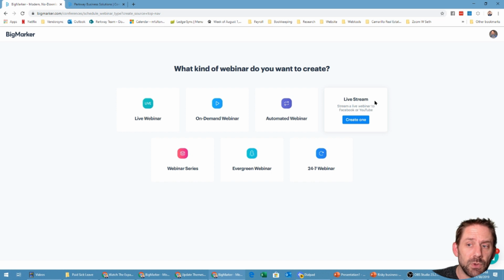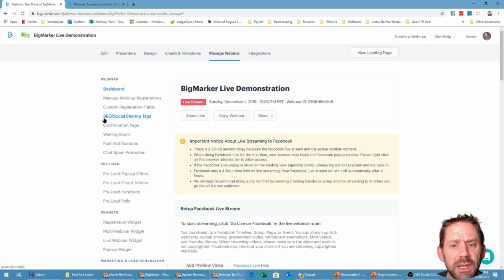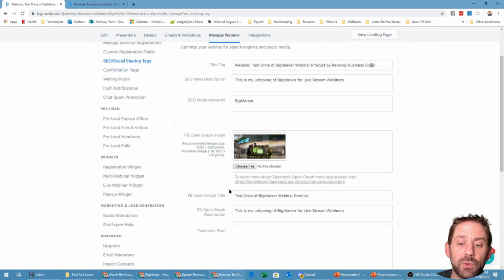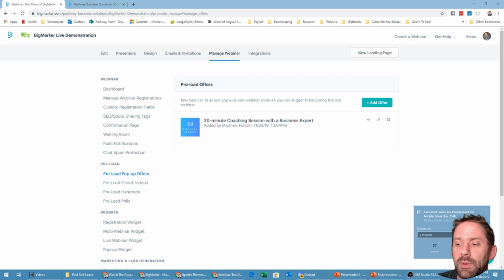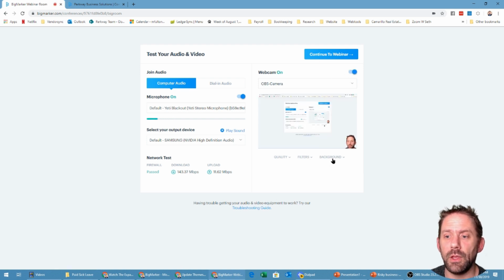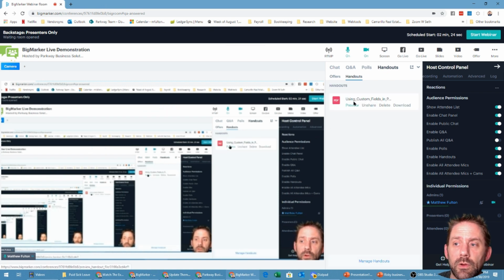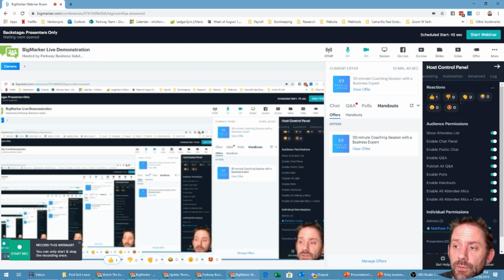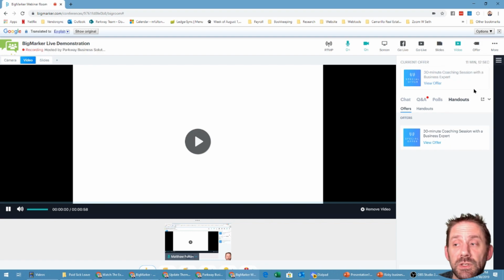BigMarker: 15 Minute Product Review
Join us for a behind the scenes demo of BigMarker settings and all! During this session, we will discuss the various settings available when scheduling a live event.

Review the Webinar Landing Page
Setting Webinar Size
Pre-upload media (PowerPoint, PDF, Videos, YouTube Videos)
Link sharing limits
Late lock outs

In Webinar Features:
Q&A features
Poll Options
Private Chat
Twitter Integration

Parkway Business Solutions - Bookkeeping from the Business Owners Perspective!